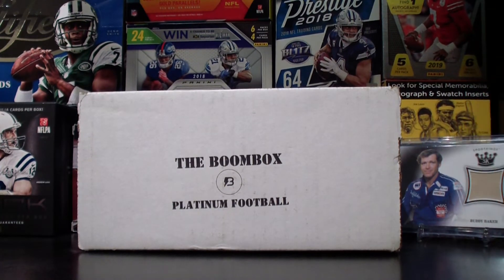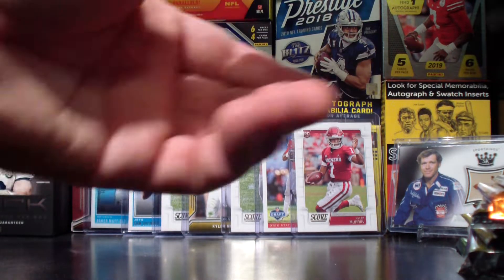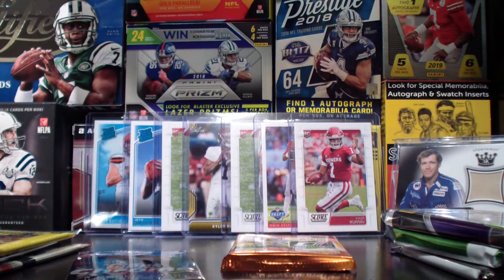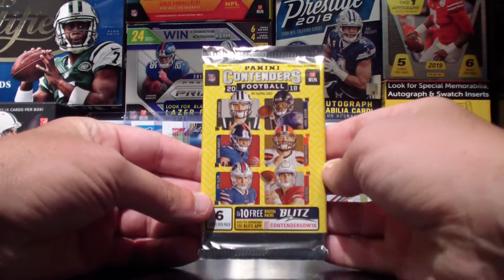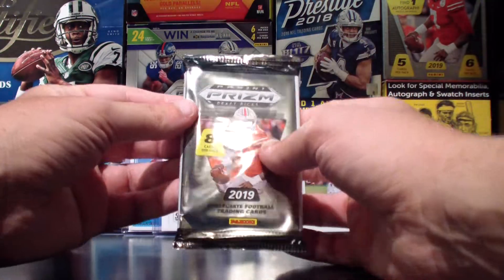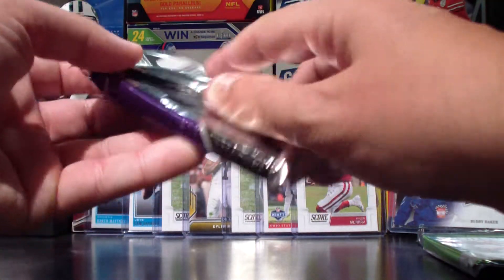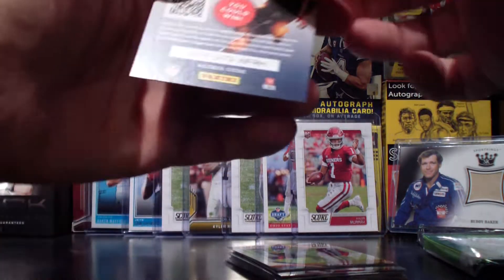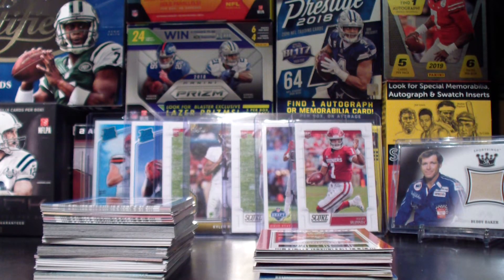Boombox - Platinum Football - May 2019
Boombox - Platinum Football - Lots of packs with lots of hits!!